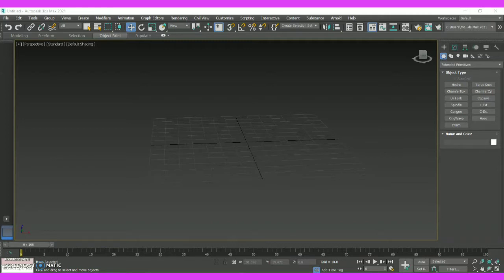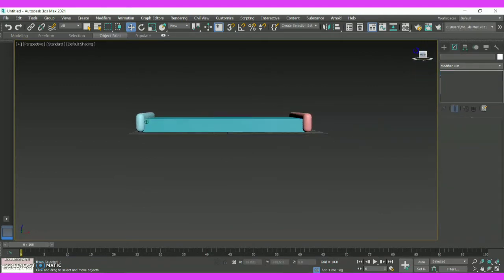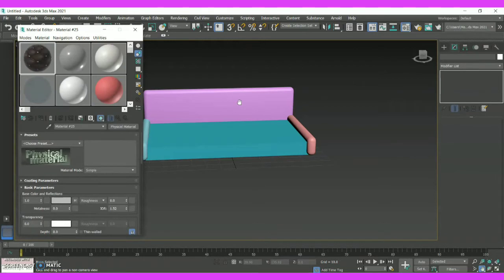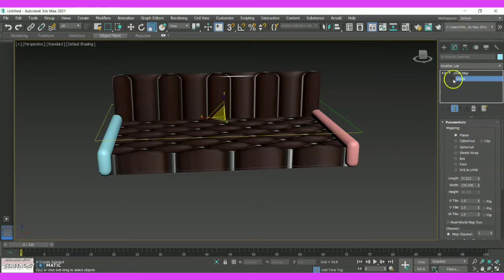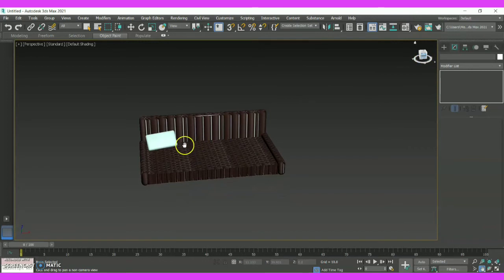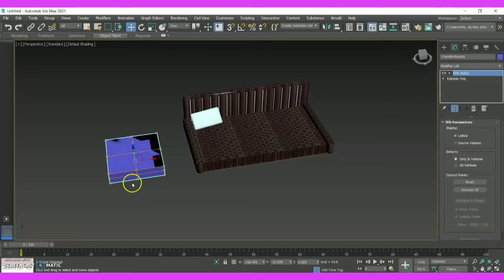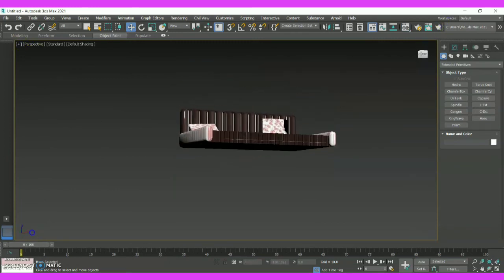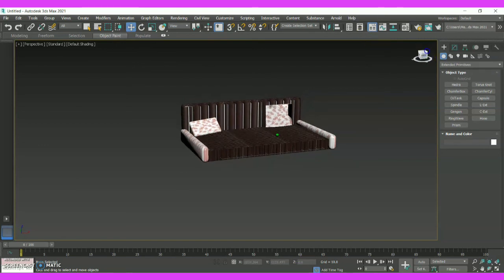Simple sofa Modelling in 3dsMax for beginners |Editable poly| UVW map| FFD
Created by @designwwithMaha